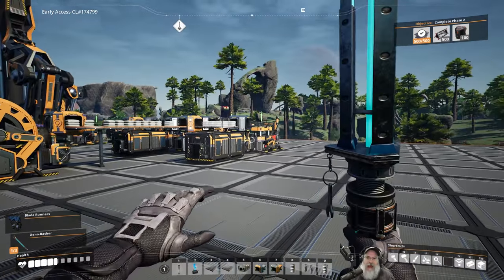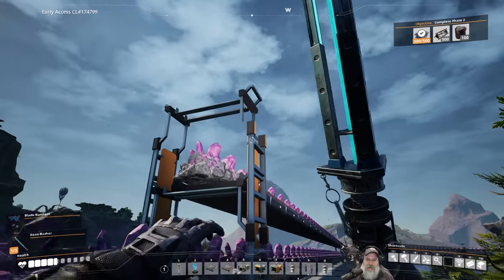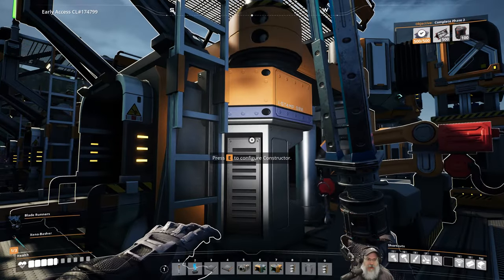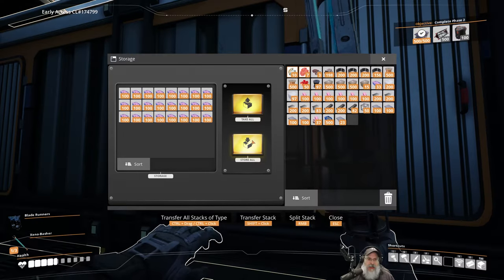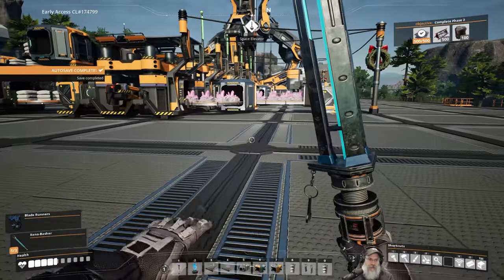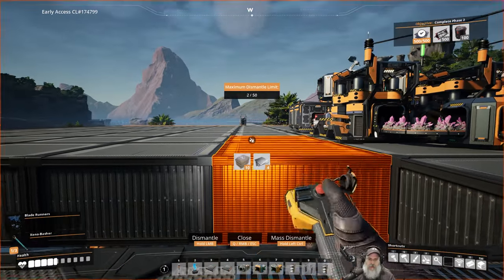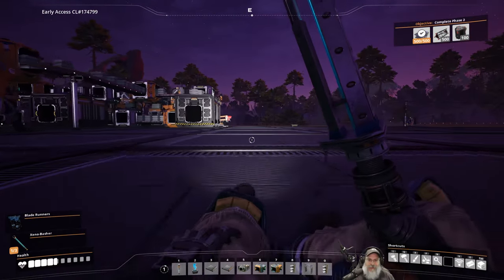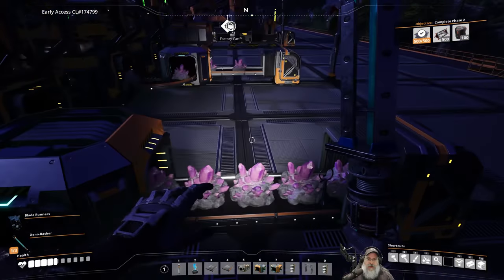Satisfactory Update 5 Gameplay | E20 Quartz Production